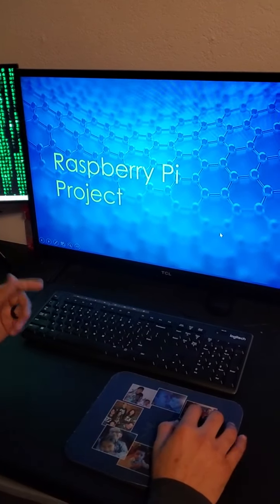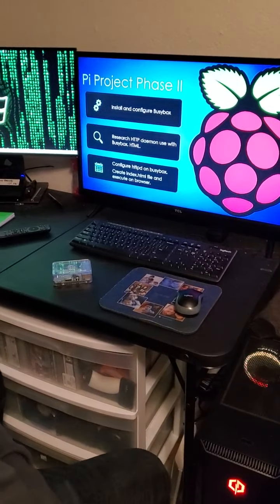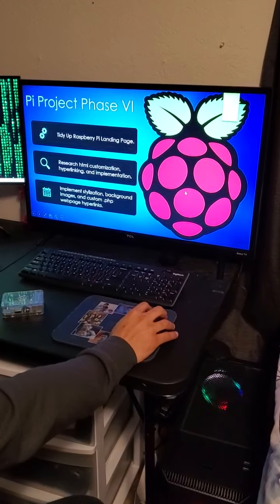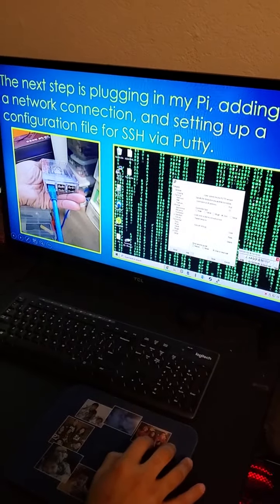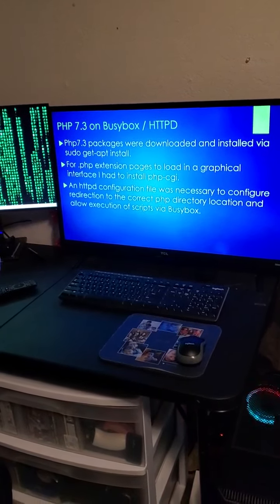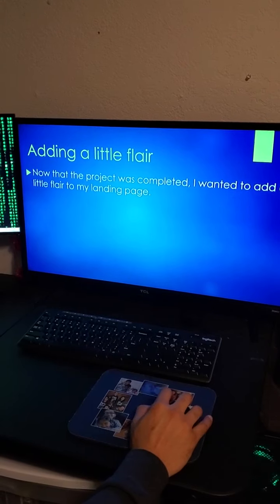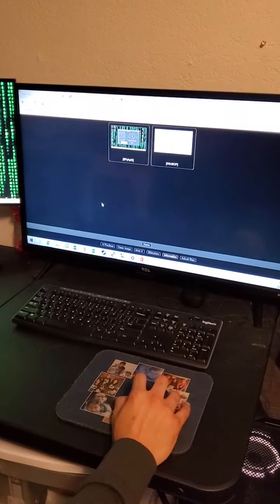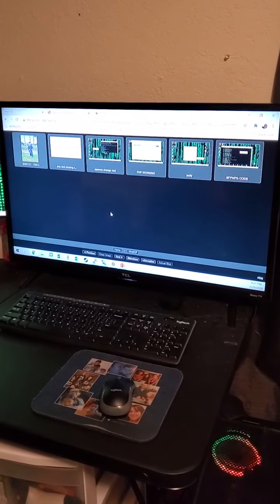Fernando Benavides Raspberry Pi Project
Raspberry Pi as a Media Server
CPMT 2433 V01